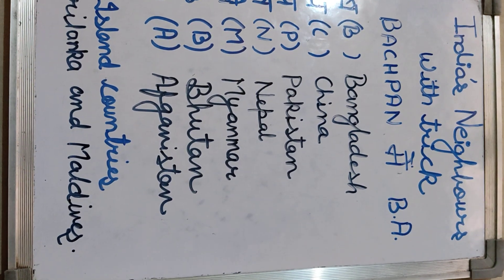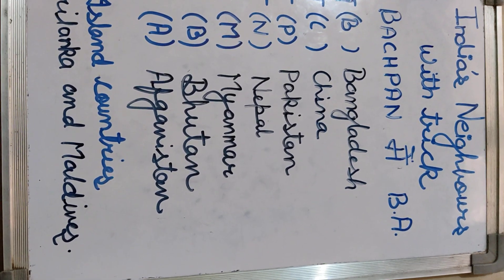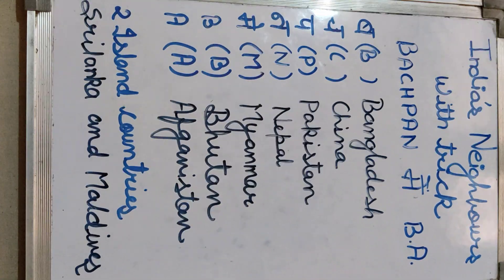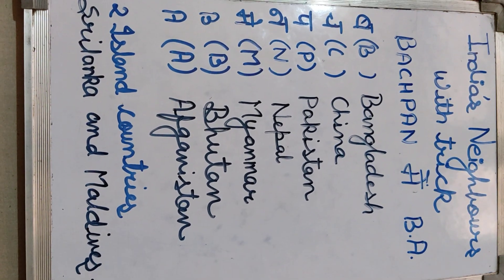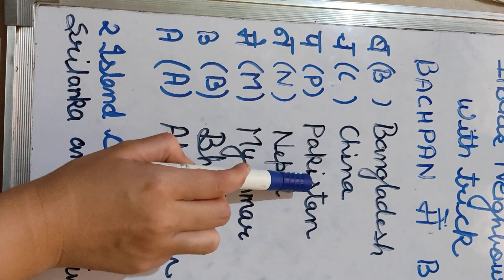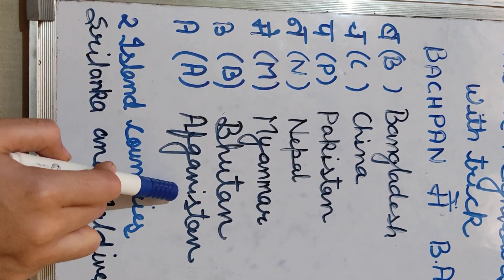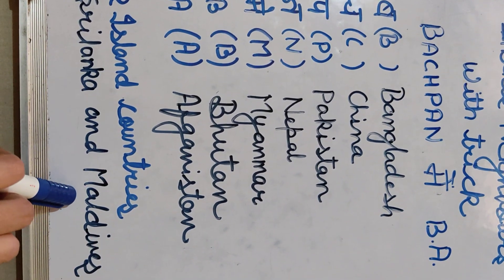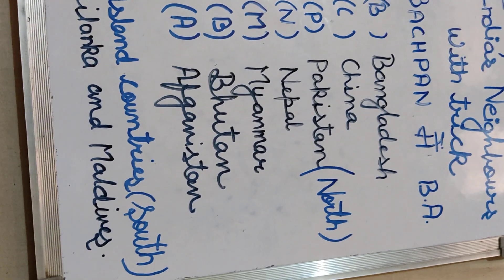Easy trick India's Neighbouring countries Padhosi desh yaad kre Exam trick GK trick